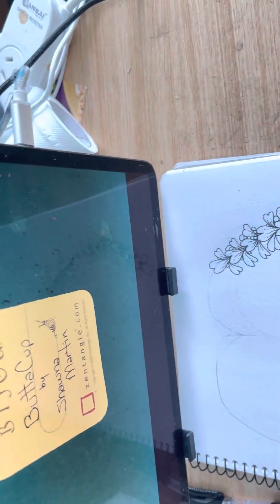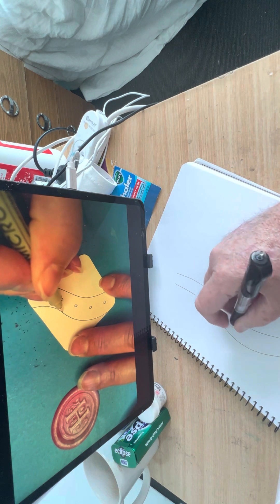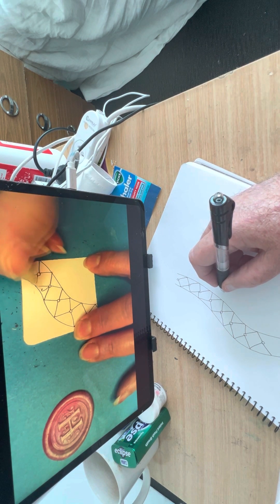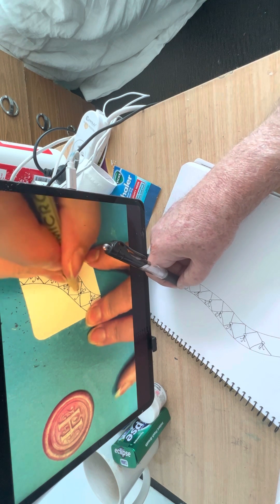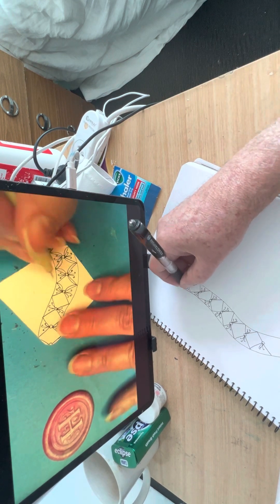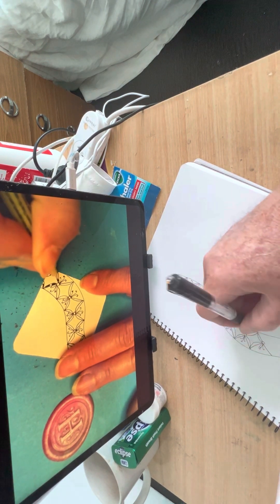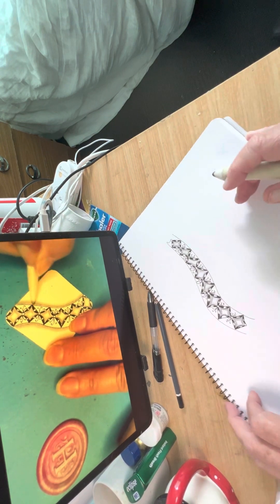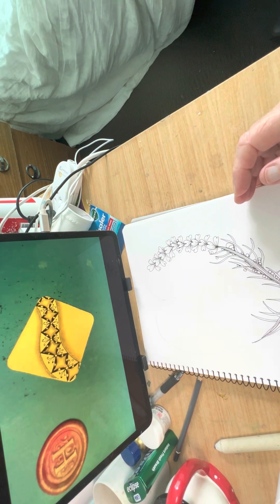Art by me Doodle time A draw along with Heather Hartwick Gladden CZT and me.please subscribe.